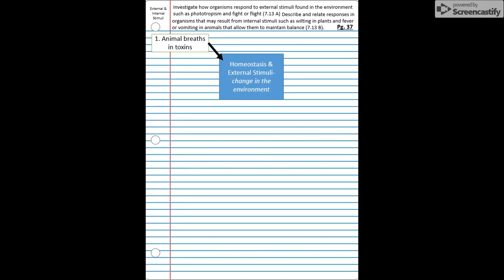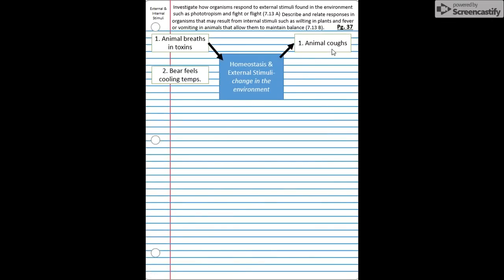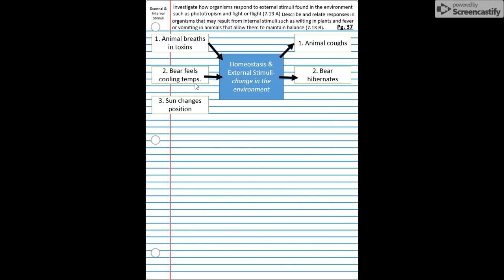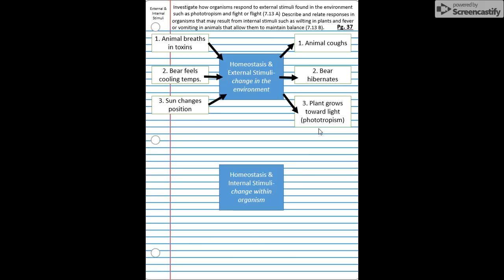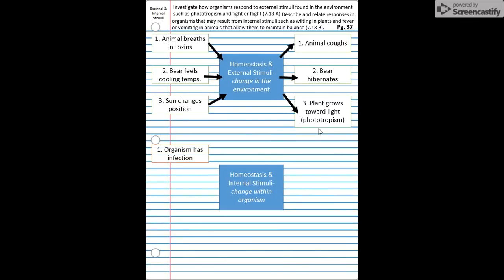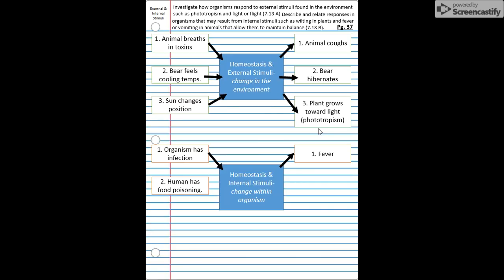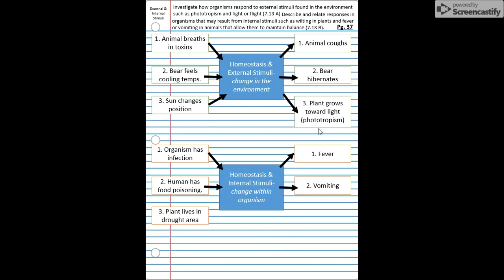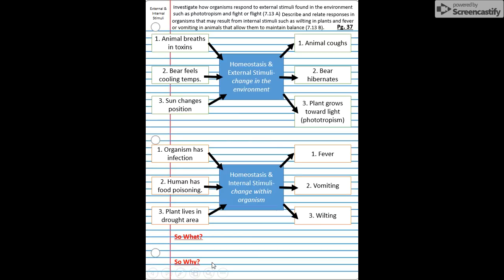Page 37, Thinking Map